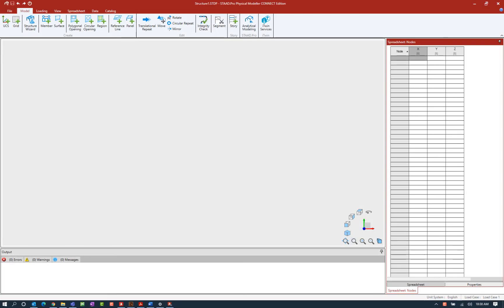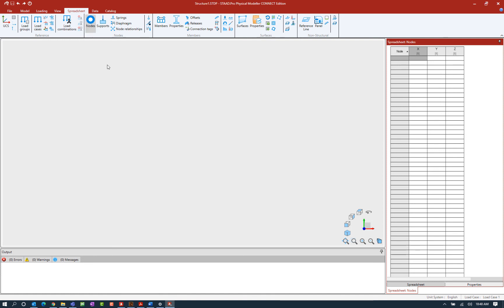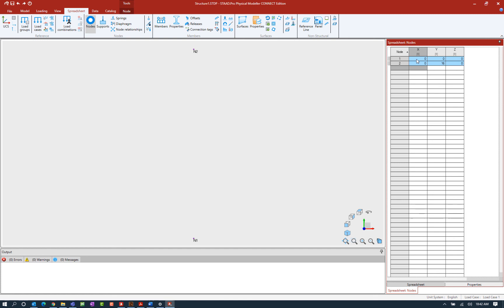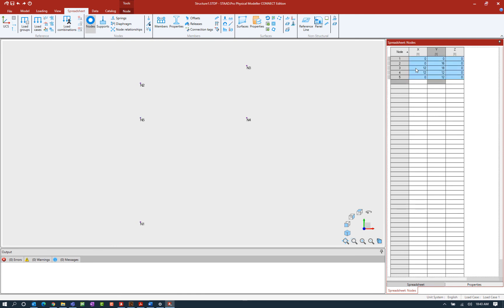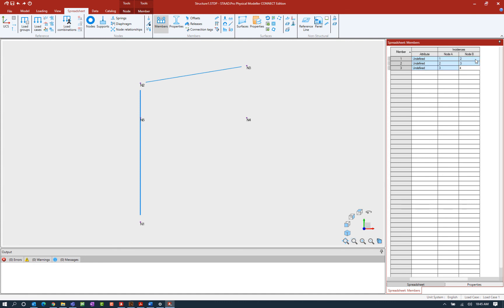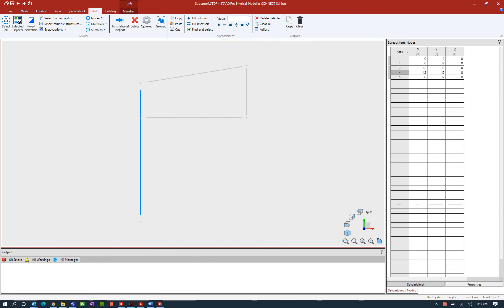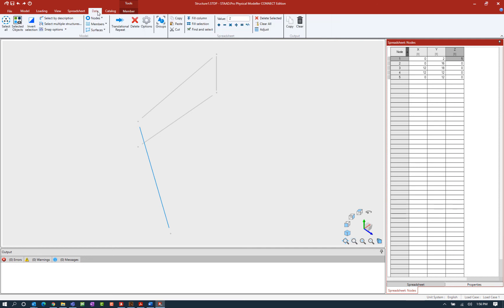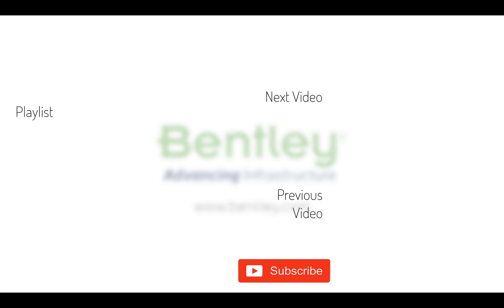Using the Spreadsheet to Model Nodes and Members in the STAAD.Pro Physical Modeler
In this video, you will learn how to use the spreadsheets to create nodes and members in the STAAD.Pro Physical Modeler.